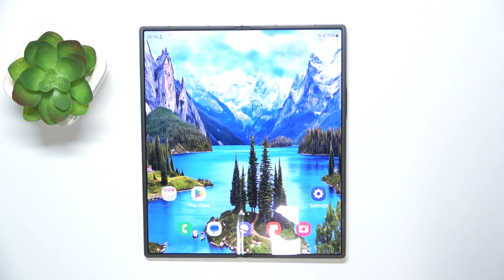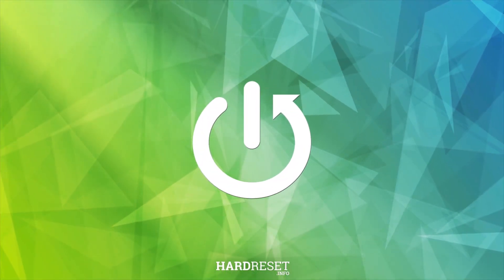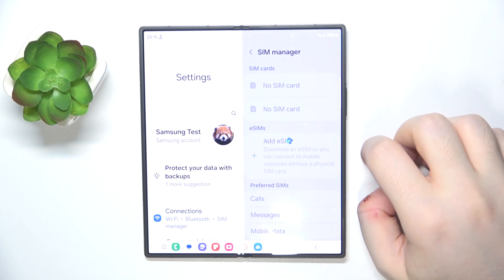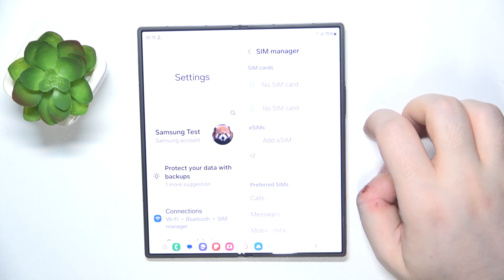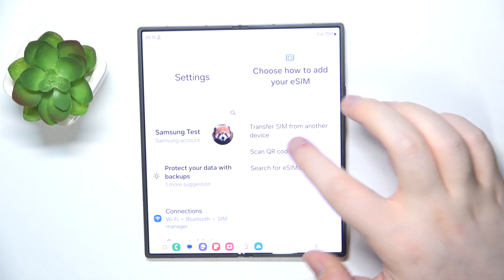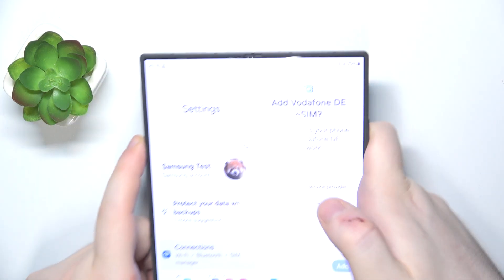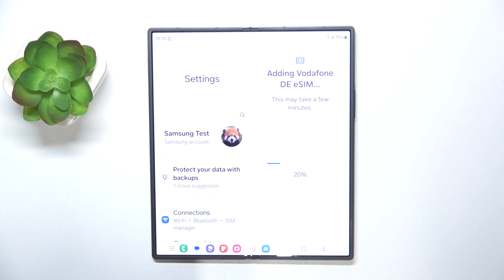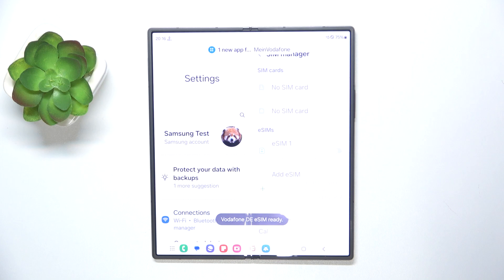How to Add an eSIM on SAMSUNG Galaxy Z Fold 6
Get seamless global connectivity with this special discounted offer – stay online anytime, anywhere! Discover how to add an eSIM to your SAMSUNG Galaxy Z Fold 6 phone with this straightforward tutorial. We’ll guide you through the steps to activate and set up your eSIM, making it easy to switch carriers or add a new line without needing a physical SIM card. Perfect for users looking to expand their connectivity options.

How to configure an eSIM on SAMSUNG Galaxy Z Fold 6? How to set up an eSIM on SAMSUNG Galaxy Z Fold 6? How to add a virtual SIM card on SAMSUNG Galaxy Z Fold 6?